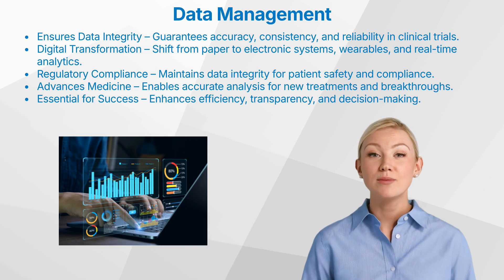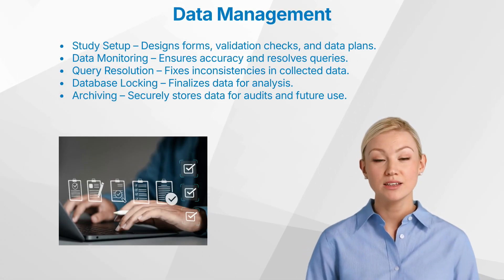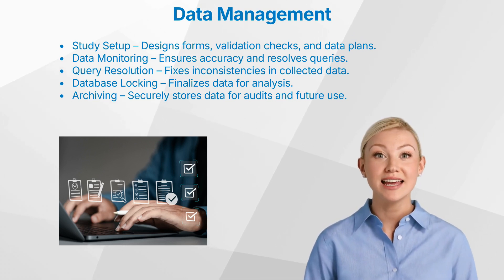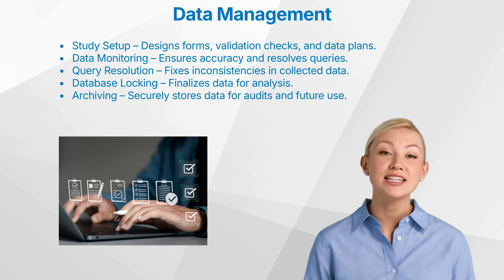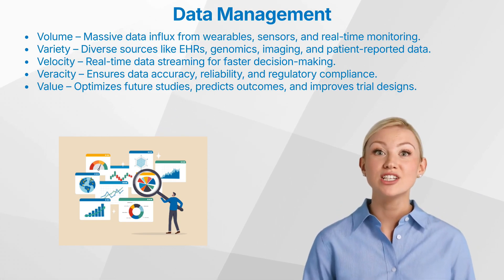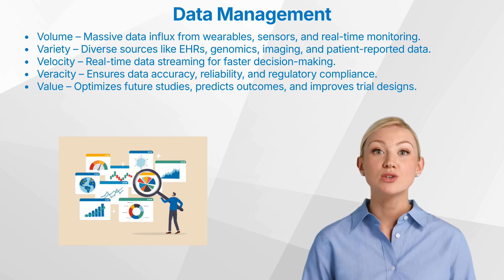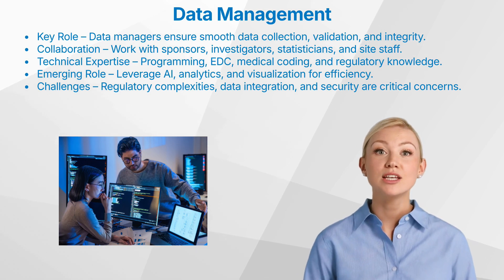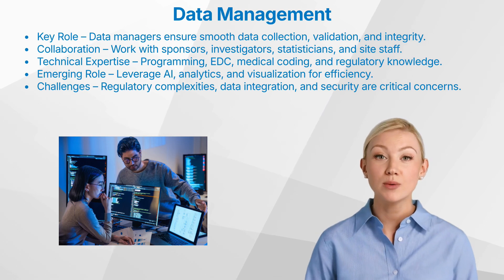Essentials of Data Management in Clinical Trials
Data integrity is key in clinical research! From EDC systems to AI-driven analytics, managing trial data ensures accuracy, compliance, and patient safety.